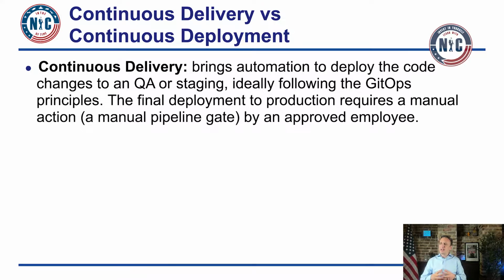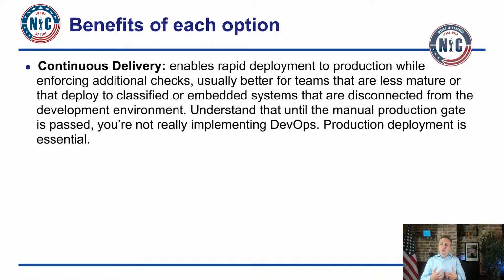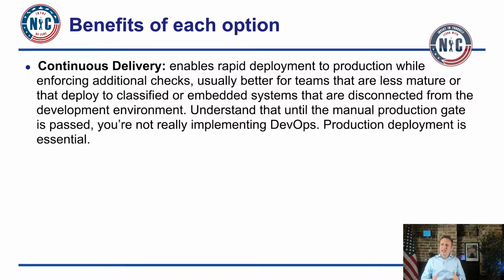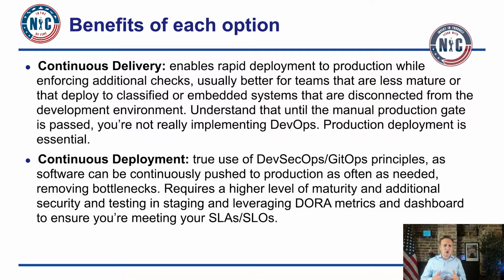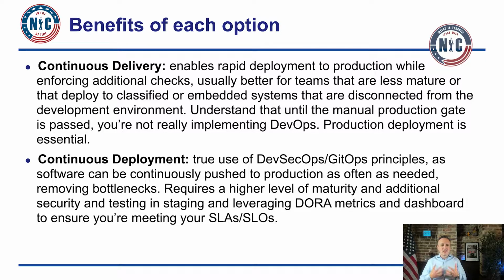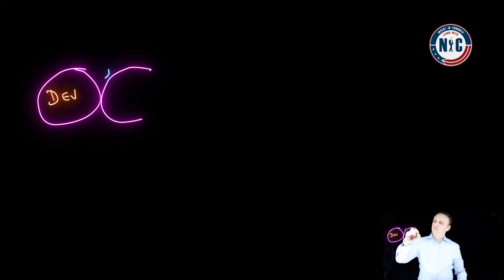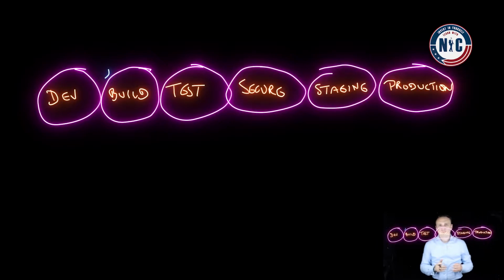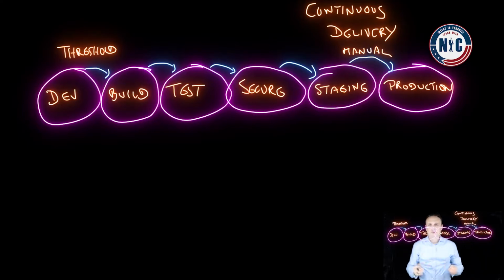Continuous Delivery vs Continuous Deployment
If you’ve watched our segment on DevOps and DevSecOps, you’ve heard a lot of terms like Continuous Integration, Continuous Delivery and maybe even Continuous Deployment.

Even though all of them are part of the DevOps process, each has its own requirements, and more importantly, pros and cons.

And understanding these differences is the first step in picking the right approach for your specific use case.

Before getting into Continuous Delivery vs Continuous Deployment, let’s take a step back with Continuous Integration.

CI is the practice where developers merge their changes to the code base in your Git repository, your crown jewel, as often as possible.

These changes are then built, tested and scanned by your CI pipeline which builds and then running automated tests and cybersecurity scans against that build. Tests must include unit, integration, end to end and regression testing! If these tests or scan don’t pass, the changes aren’t merged to your main branch and developers must fix those issues immediately and swarm to ensure the pipeline never breaks.

This enables your teams to shift left and detect cybersecurity and functionality or integration issues faster and prevent you from creating tremendous technology tech that will come back to bite you!

Now, let’s take a look at Continuous Delivery and Continuous Deployment